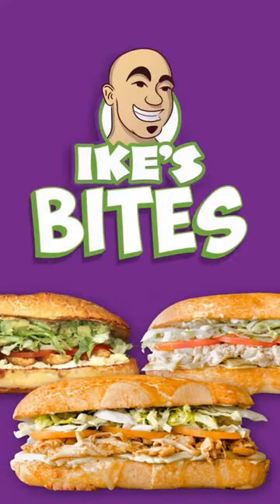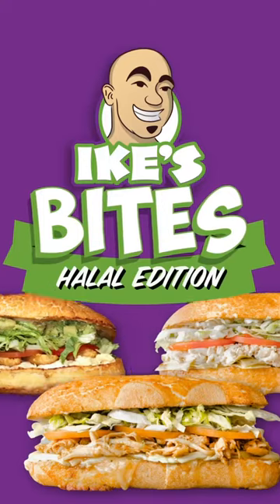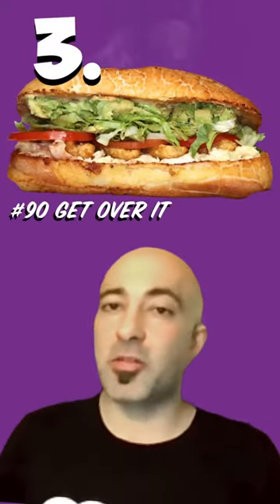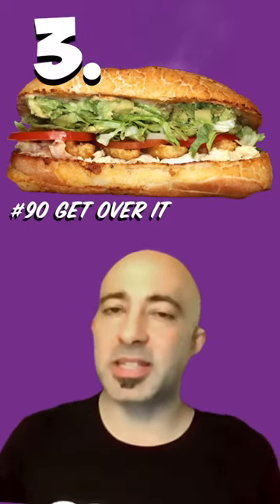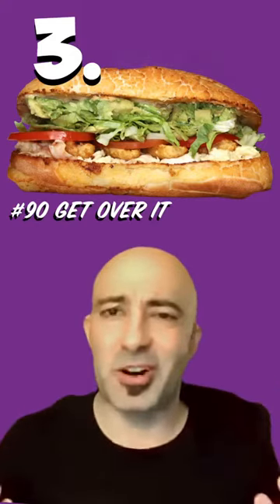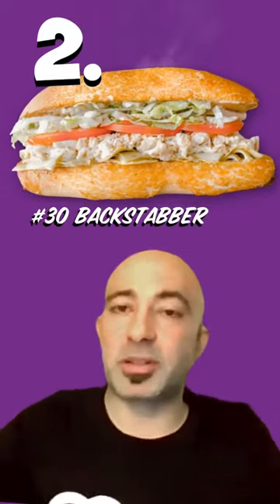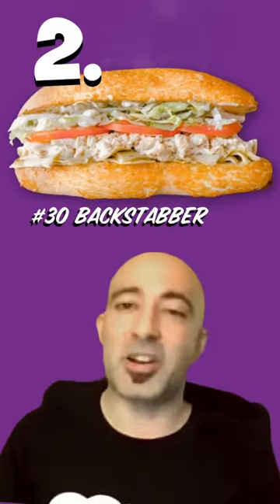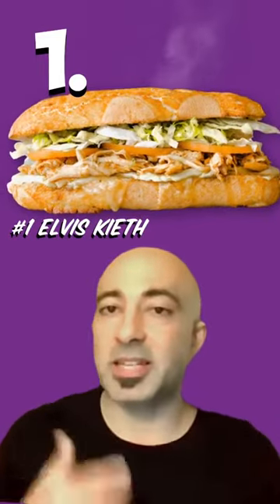Ike's Bites: Halal Edition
When you’re trying to eat halal but also want a bomb sandwich! Ike’s got the perfect list for you!